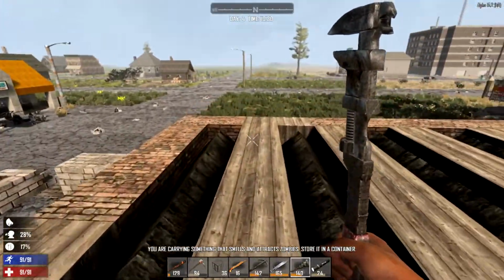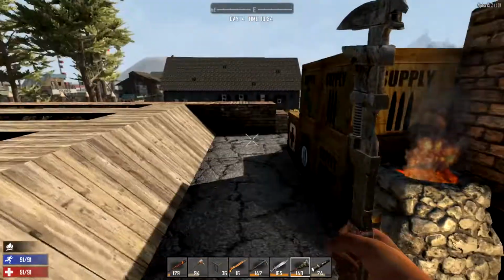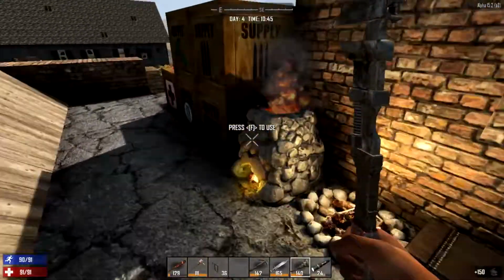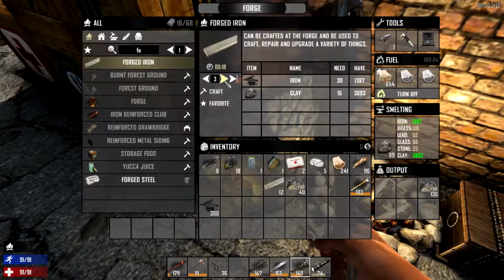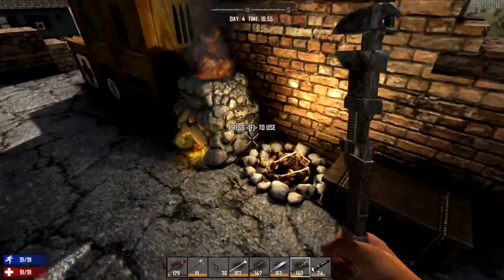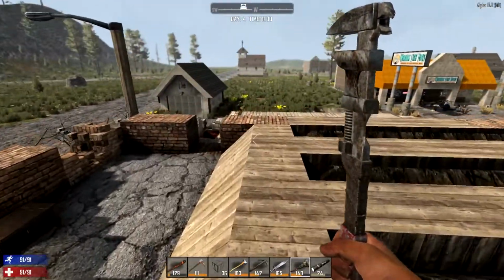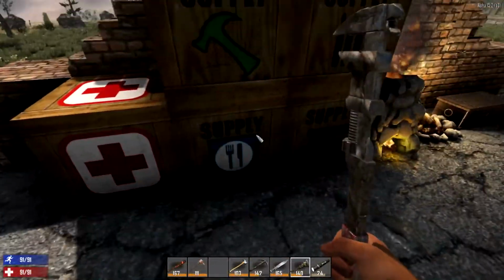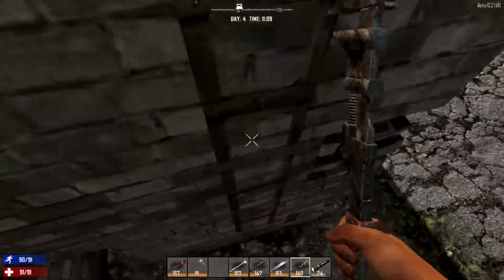Lac Plays 7 Days to Die A15 Ep 63 Gardening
In this episode of LP7DTD:  Time to get my garden going so I can stop running around without stimulants.